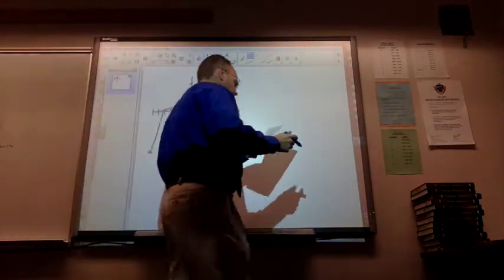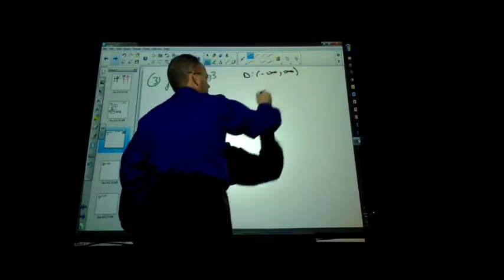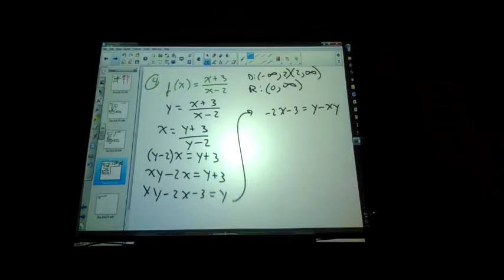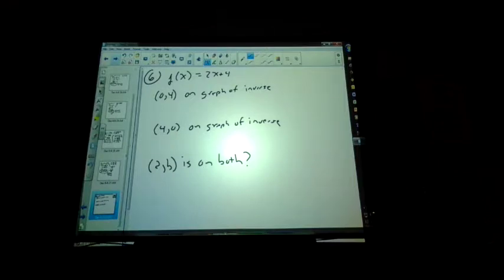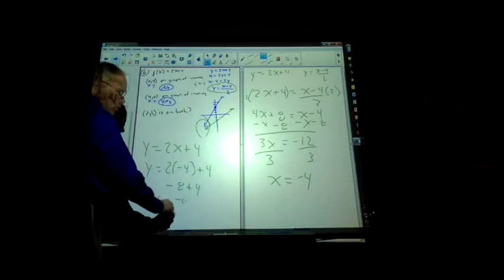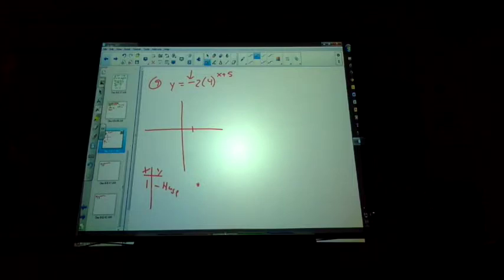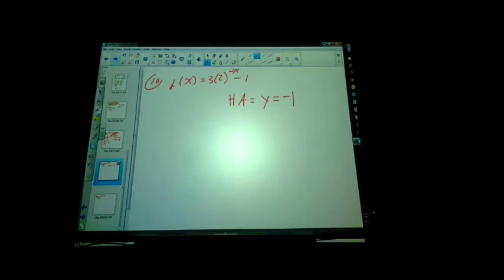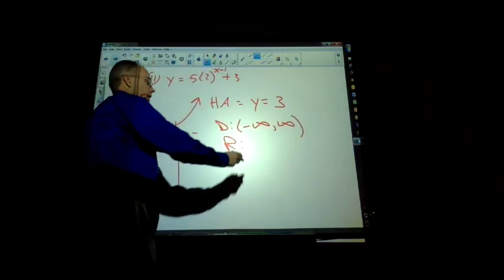College Algebra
Review going over part one - quiz moved to Thursday